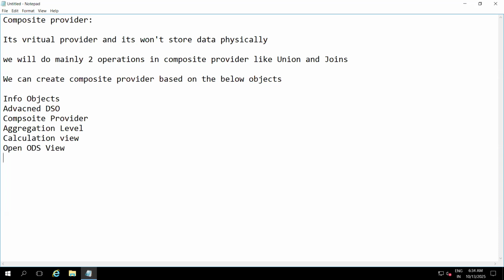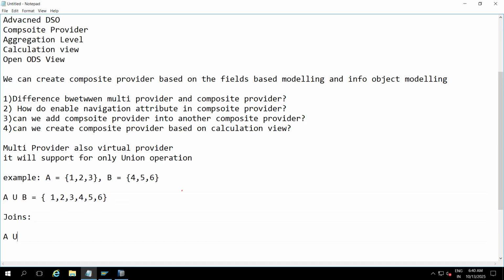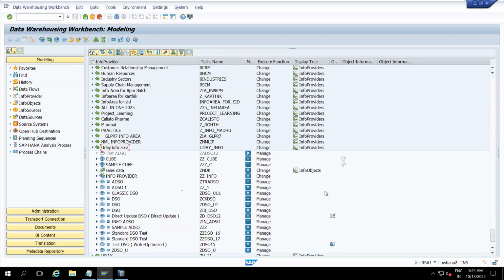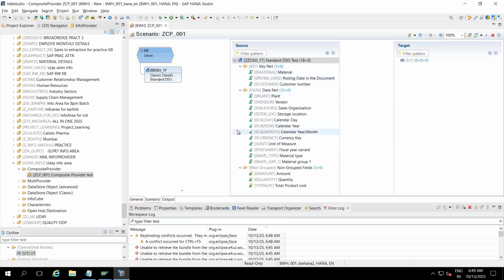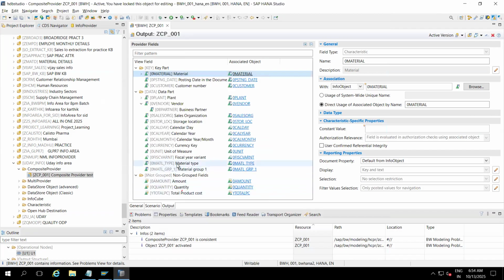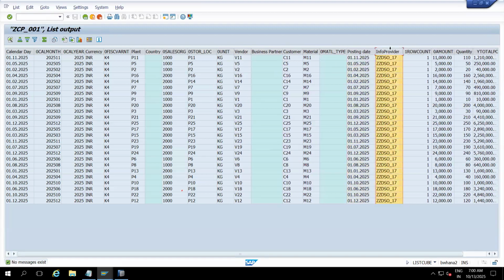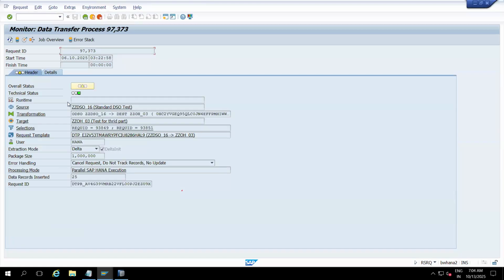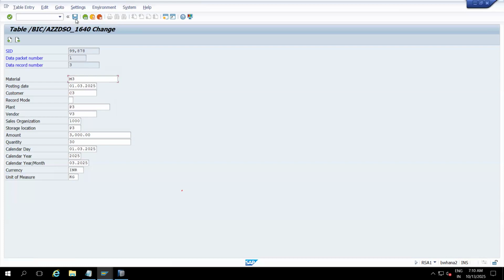13-10-2025 SAP BW on HANA Part1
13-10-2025 SAP BW on HANA Part1